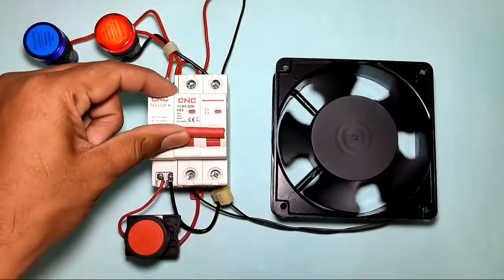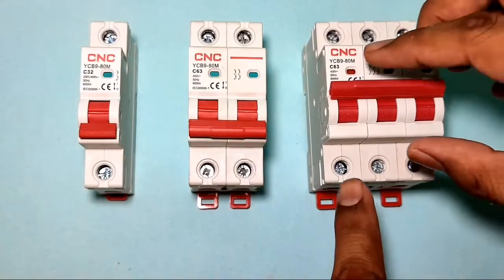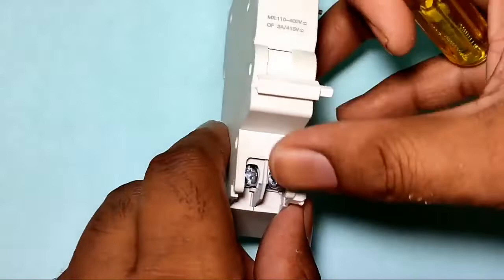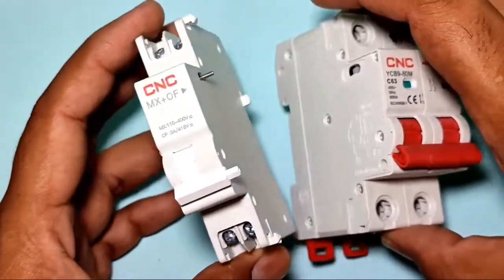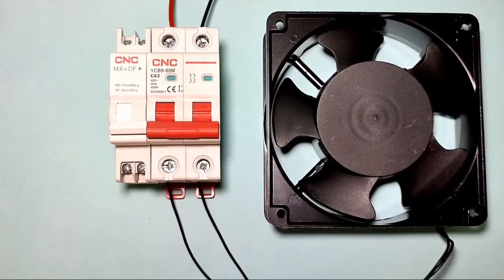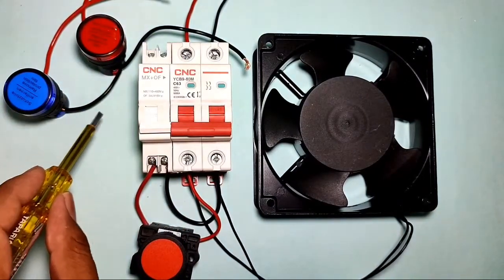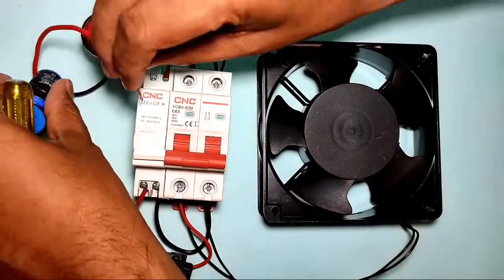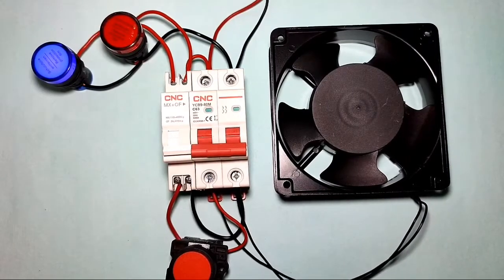How to remotely trip mcb with shunt release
Function of Shunt release & Auxiliary contact MX+OF : Remote control of circuit and control the auxiliary circuit by auxiliary contact.